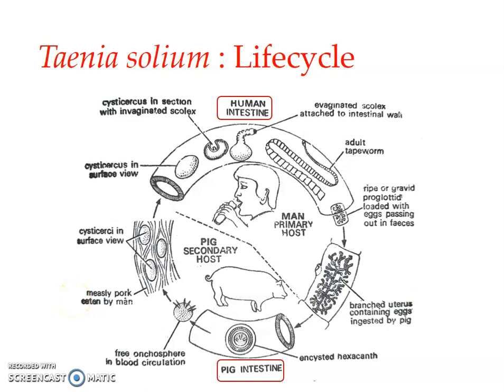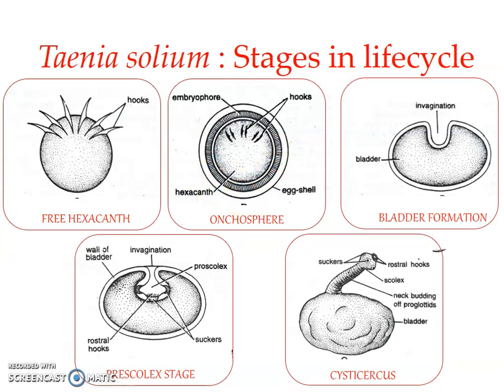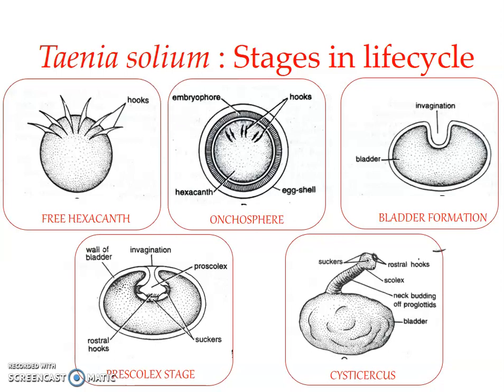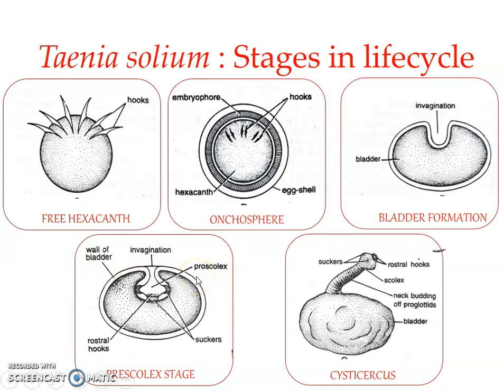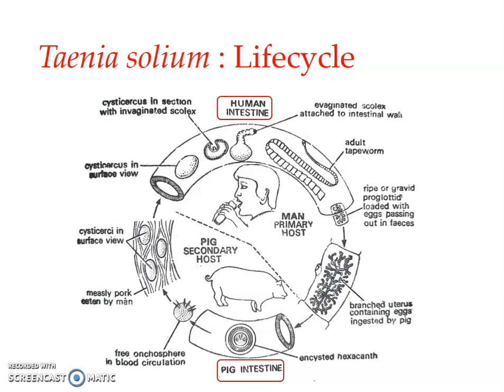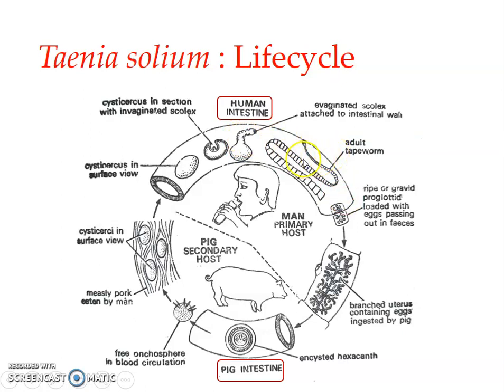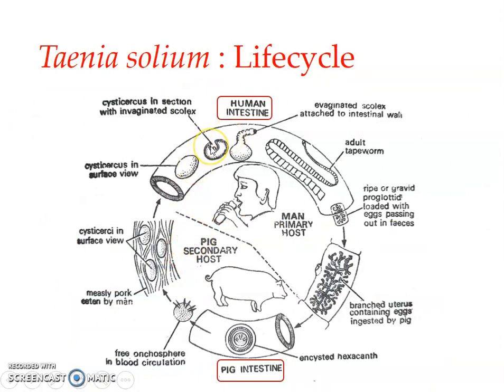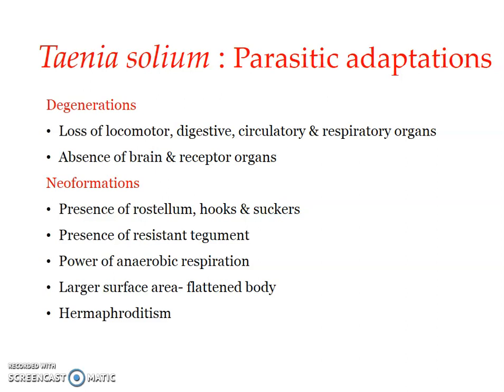Taenia solium - Lifecycle 2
taenia solium - life cycle 2 : Bladderworm, proscolex, cysticercus